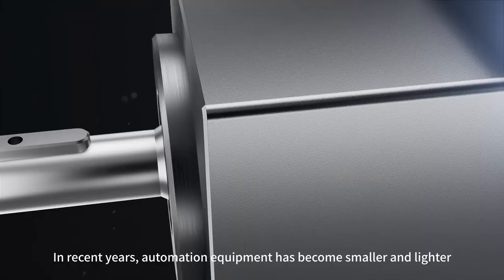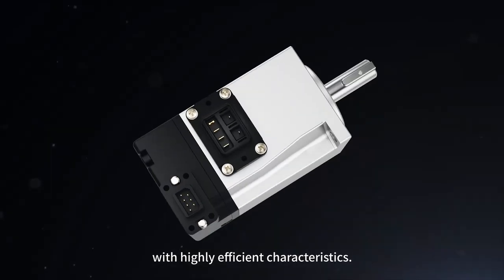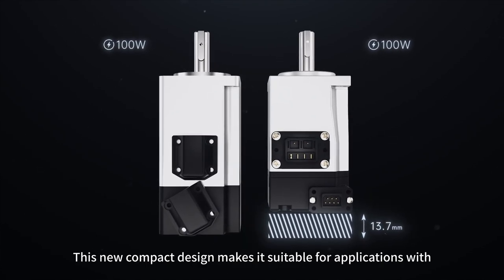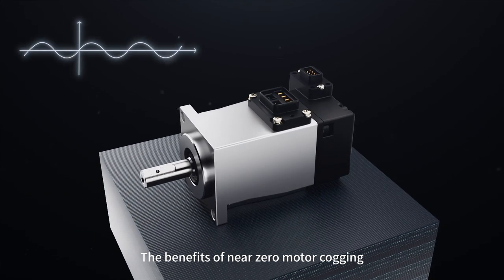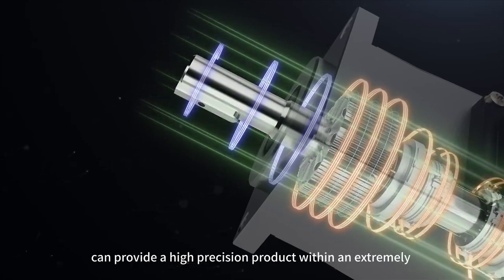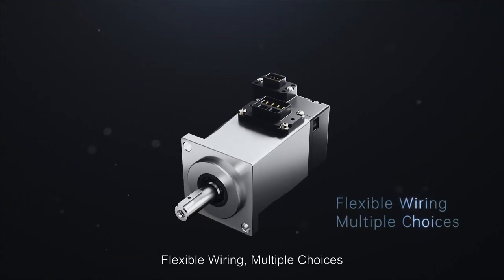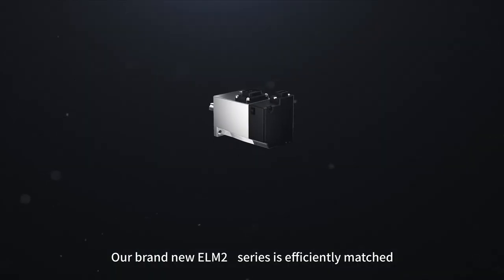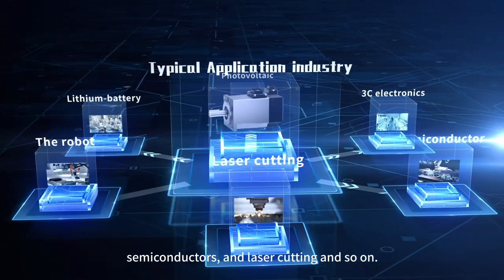Leadshine ELM2 Series Servo Motor Brief Intoduction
The AC servo motors are designed by Leadshine with own intellectual property rights. The servo motors use rare earth neodymium-iron-boron permanent magnet rotors, provide features of high torque density, high peak torques, low noise, low temperature rising, lower current consumption. The motors power range from 50W to 7500W, frame size range from 40mm to 180mm.
● Rated voltage 220VAC / 380VAC
● Rated power 50W~7500W
● Frame size 40mm~180mm
● 23-bit optical abs encoder
● IP65 / IP67
● All series oil seal
● Direct connector / Aviation connector
● Lower noise and lower temperature rise
● Strong overload capacity up to 3.5times at most